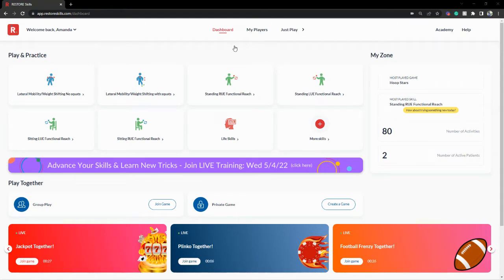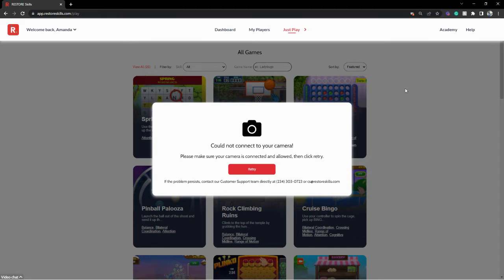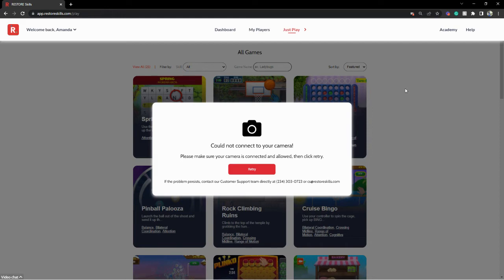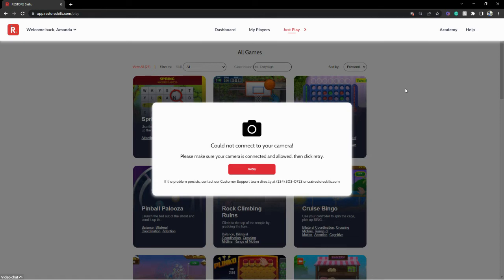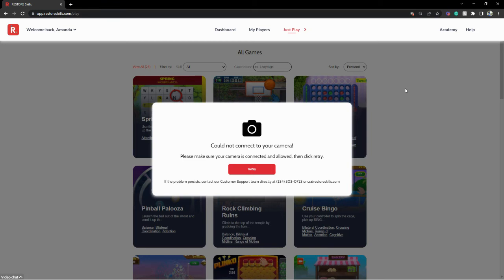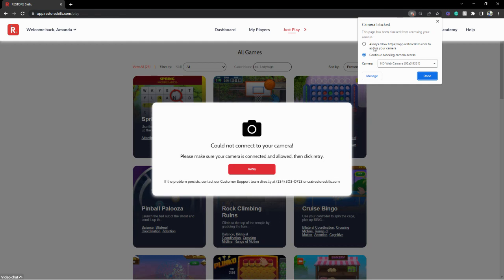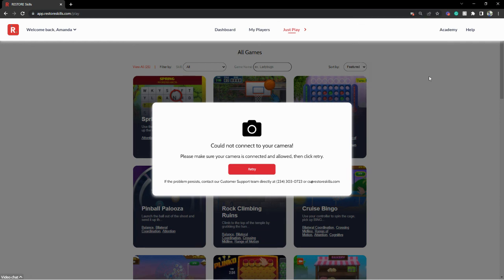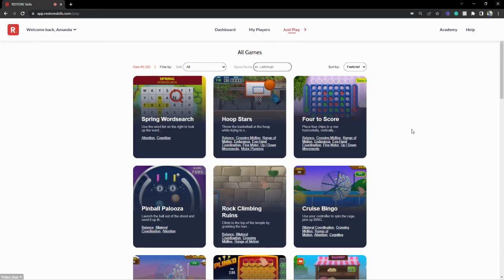How To... Allow Your Camera RESTORE Access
Amanda, our Sr. Director of Partners and Education has created a video segment we like to call, "How to... RESTORE." In this segment, Amanda will show us how to allow RESTORE to access our cameras.